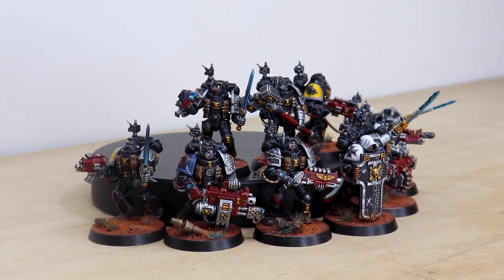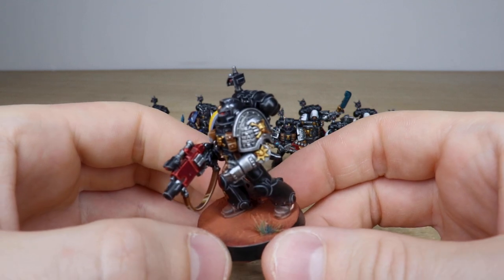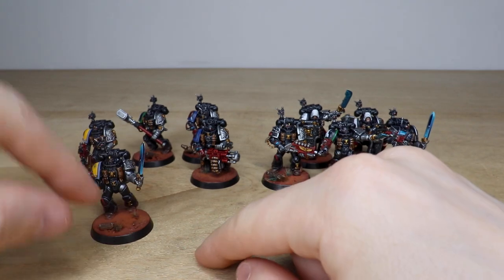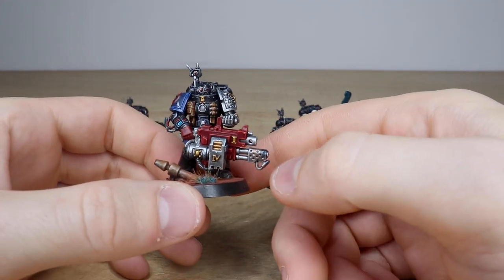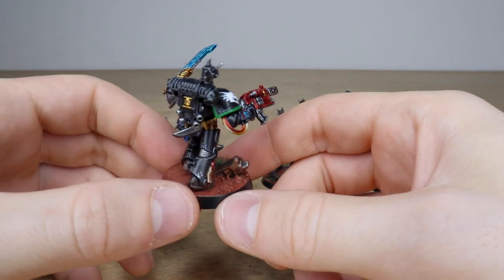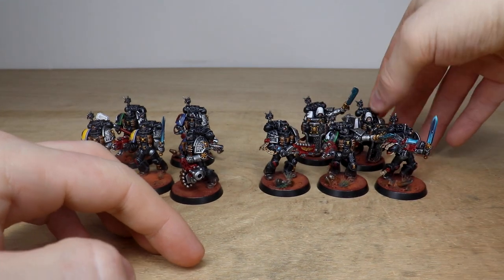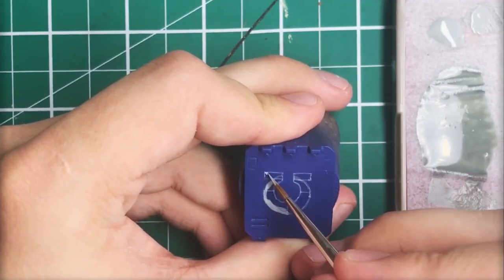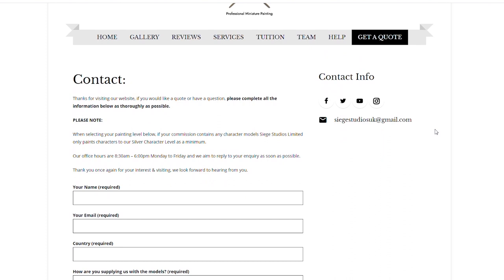DEATHWATCH! Warhammer 40k Painting Showcase Kill Team Veterans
For our showcase today we have this great Warhammer 40k Deathwatch commission, including 2 Sergeants, 2 Black Shields and 6 Veterans, all completed to our Bronze painting level.

00:00 INTRO
00:25 OVERVIEW
00:43 DEATHWATCH VETERANS
05:12 DISPLAY SHOWCASE
06:00 OUTRO